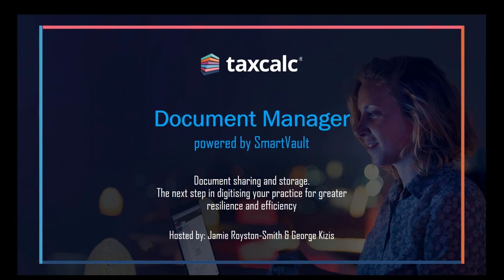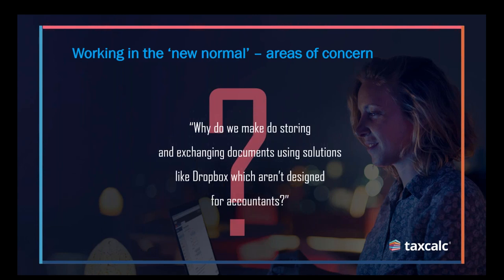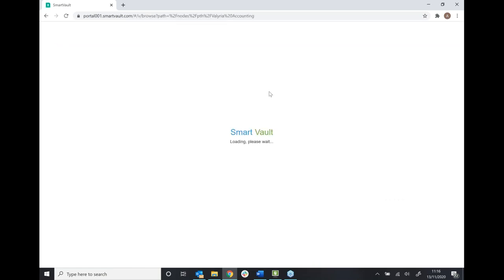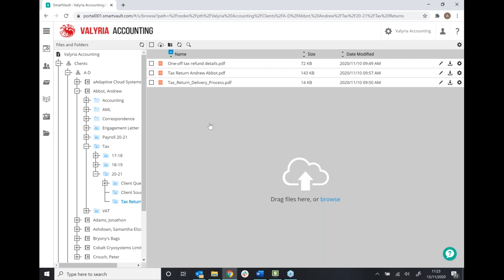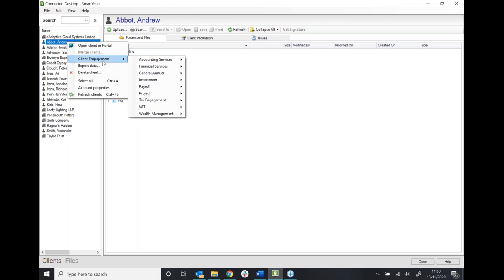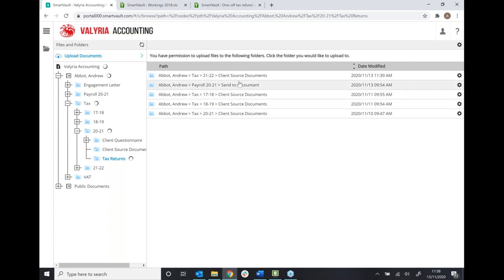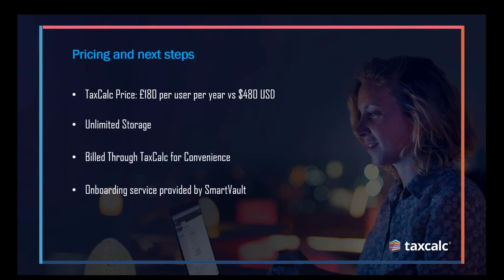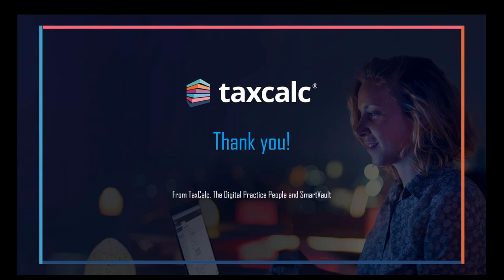Webinar - Document management and secure file sharing - the next step in digitising your practice.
Learn how TaxCalc Document Manager powered by SmartVault can transform your practice with smart, secure document sharing and storage. Vital to know before Self Assessment really starts!

Exceptional times require exceptional solutions. Our new integrations for TaxCalc Document Manager powered by SmartVault can help safeguard your data and client confidentiality, enhance your cyber-security, introduce best practice document management into your practice, enable seamless client collaboration and deliver significant cost-savings.